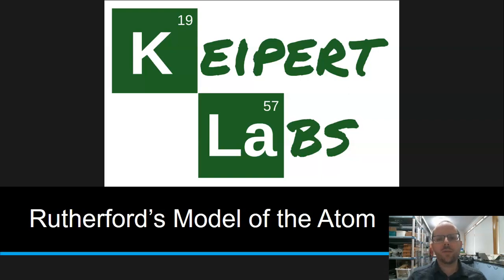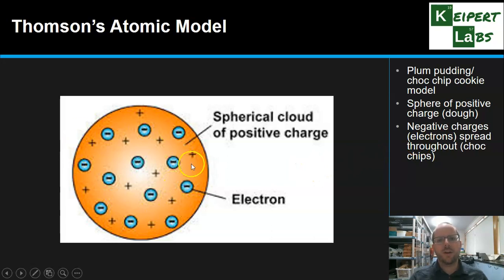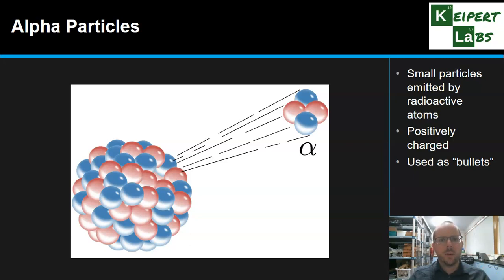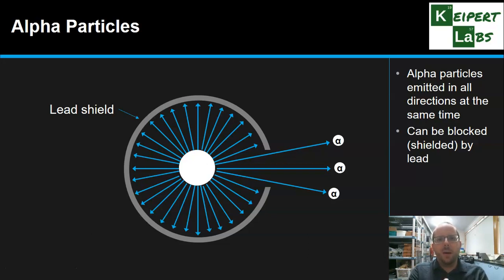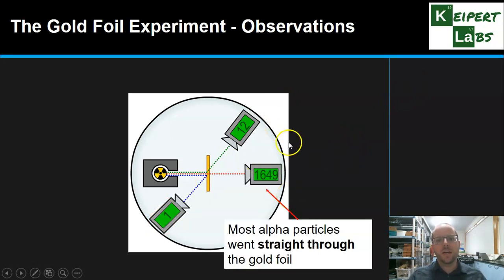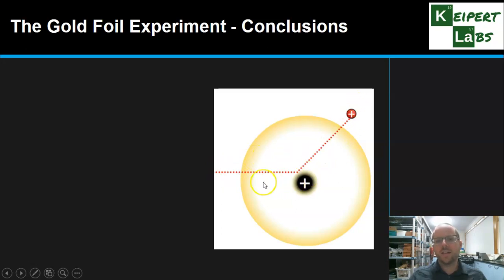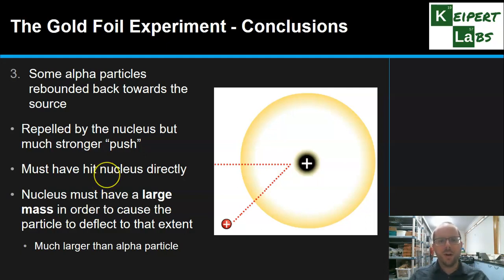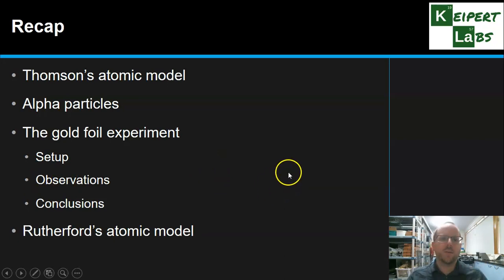Rutherford's Atomic Model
In this episode of Keipert Labs, we look at Rutherford's model of the atom. We'll look at Thomson's model of the atom, alpha particles and how Rutherford's gold foil experiment helped to fundamentally change our understanding of the structure of the atom. Tune in to find out more!